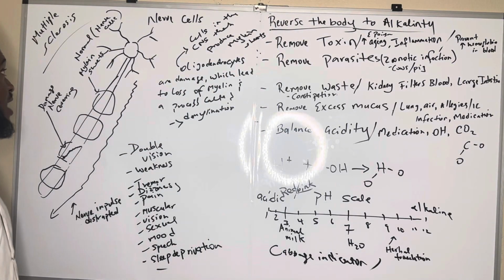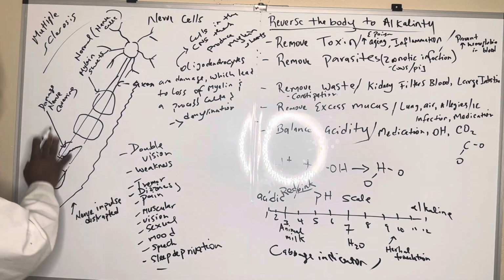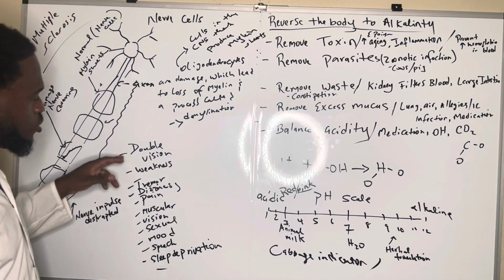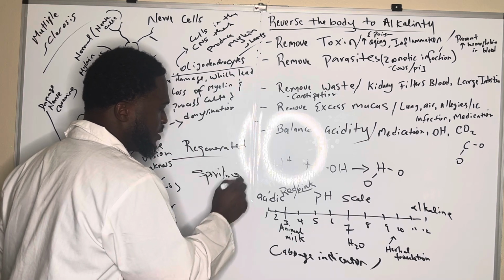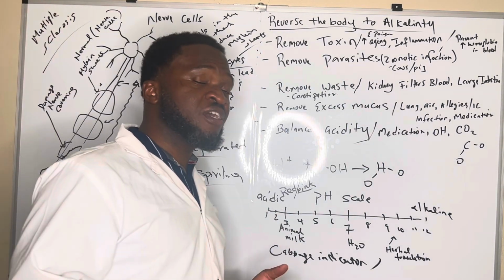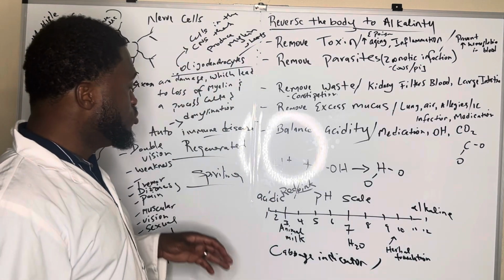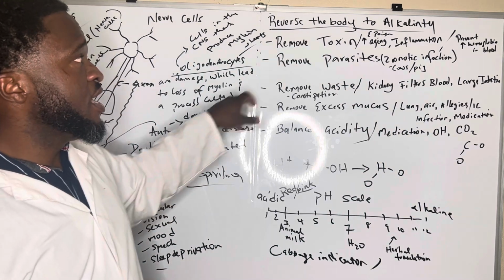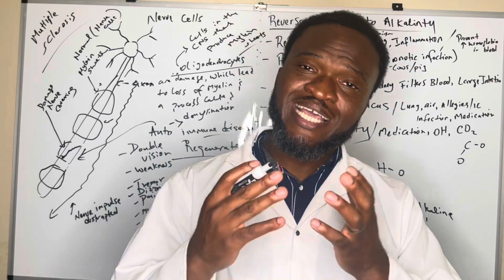Reverse Multiple sclerosis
Multiple sclerosis Reversed Using
Sheba Gold Organics
Tonic